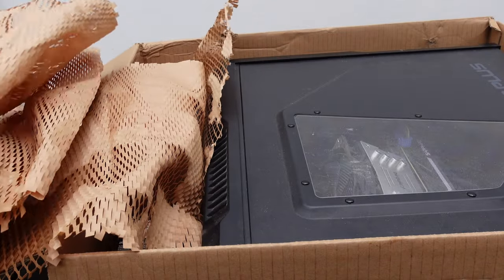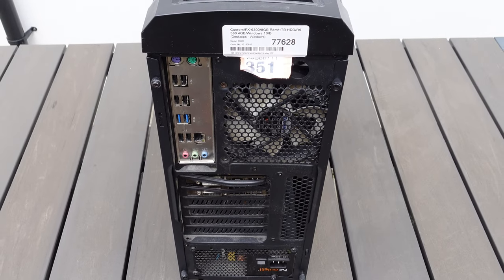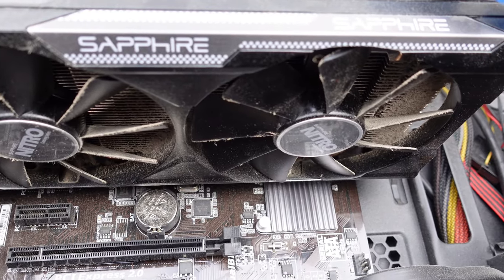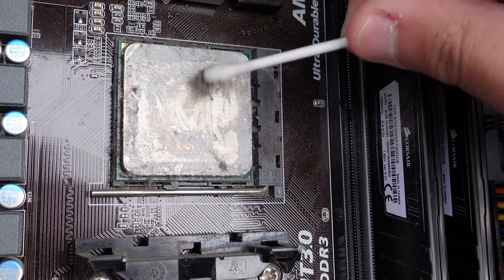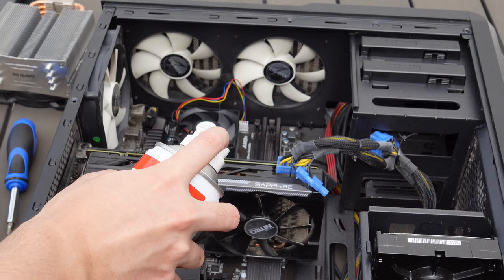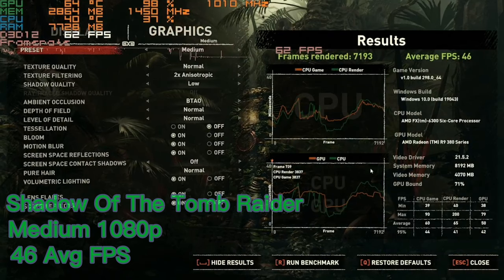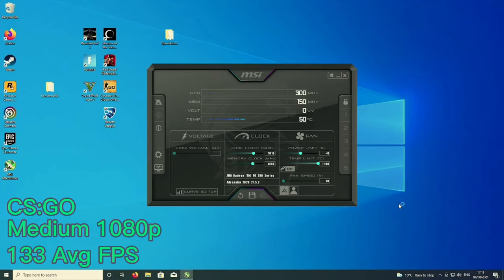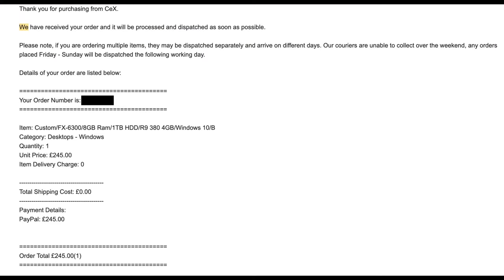CEX sold me a broken gaming PC...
This PC was bought from CEX and wasn't exactly in the best of conditions considering they labelled it B grade. Overall it wasn't too bad of an experience playing games on it. It was an older PC and at a decent price considering this was at the time graphics cards were extremely expensive.

AMD FX 6300
Gigabyte AM3+ Motherboard
Sapphire AMD R9 380 4GB
WD Blue 1TB HDD
Be quiet pure power 600 W PSU
Corsair 8GB DDR3 Ram

Timestamps:
0:00 - Unboxing
0:14 - Specs
0:31 - Unboxed PC overview
0:46 - Accessories
1:10 - Opening the case
1:24 - I/O overview
3:12 - Specs in the PC
4:00 - Cleaning / fixing
6:33 - Problem with the PC case
6:46 - Starting the PC up
6:59 - Front panel overview
7:17 - Youtube test
7:25 - Shadow of the Tomb Raider
7:56 - Red Dead Redemption 2
8:31 - Resident Evil 3
9:07 - CS:GO
9:53 - Rocket League
10:20 - Fortnite
10:58 - Price